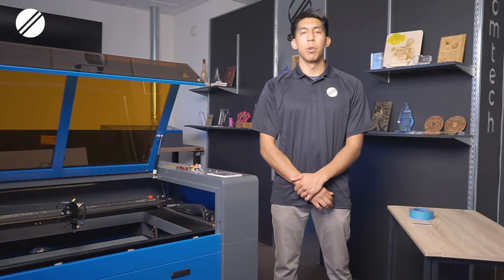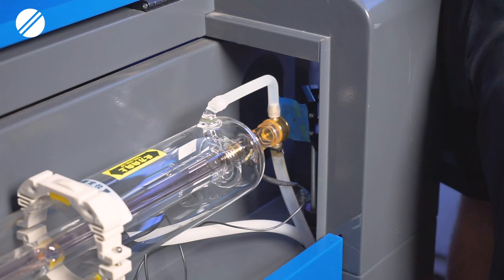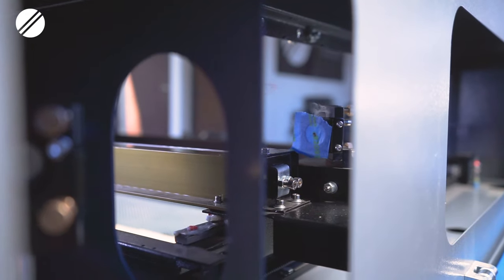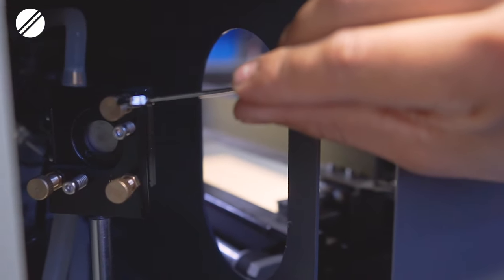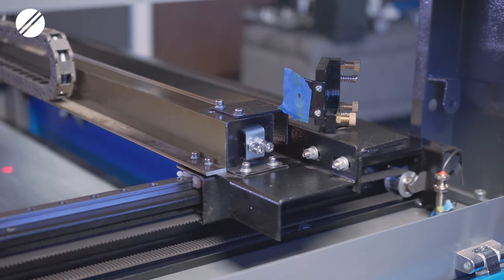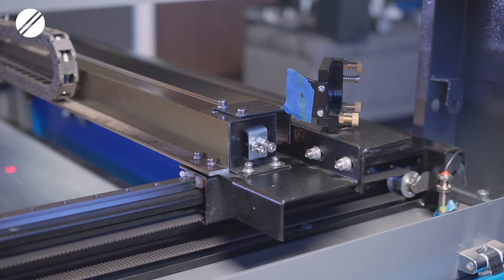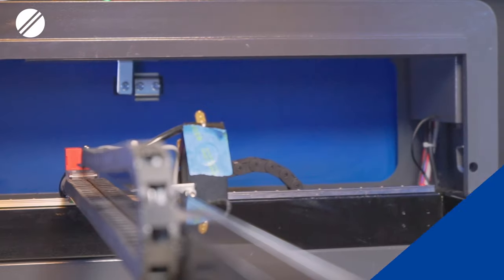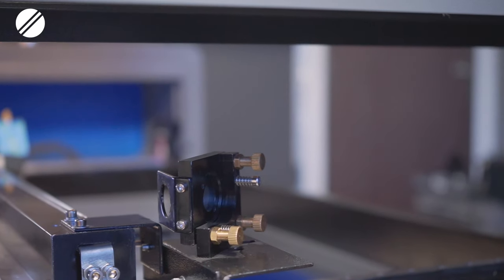Beam Alignment Set Up for Your CO2 Laser Engraver - Training Video - OMTech Laser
This video will cover the beam alignment set up for your OMTech CO2 Laser Engraver Cutting Machine. We will be using the 80W Cabinet Model as an example machine. This includes the tools you will need, the settings that will need to be set up, and the several steps of aligning your laser beam mirrors.

Jump to your favorite part:
00:00 Beam Alignment Setup for Your CO2 Laser Engraver
0:18 Tools needed for Beam Alignment
0:45 Step 1: Aligning Laser Beam to Mirror 1
1:55 Step 2: Aligning Laser Beam to Mirror 2
3:36 Step 3: Aligning Laser Beam to Mirror 3